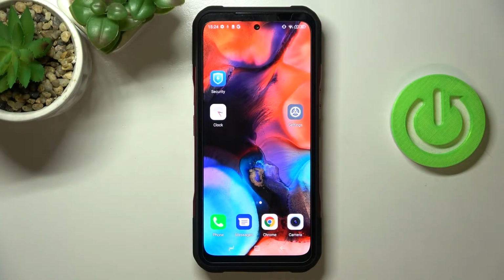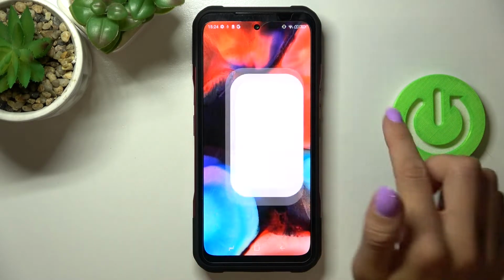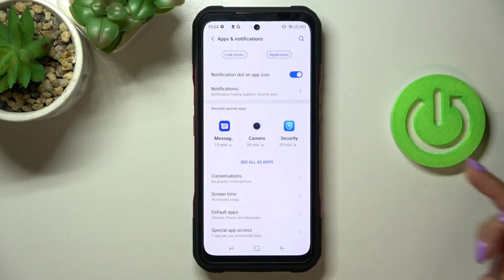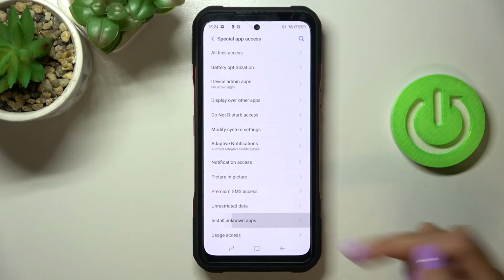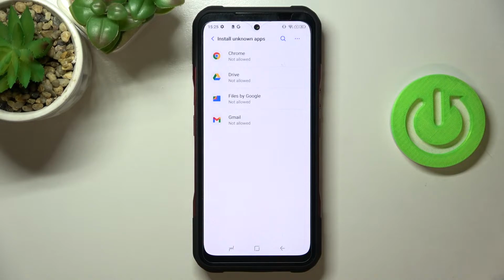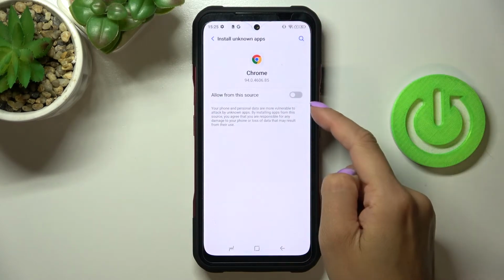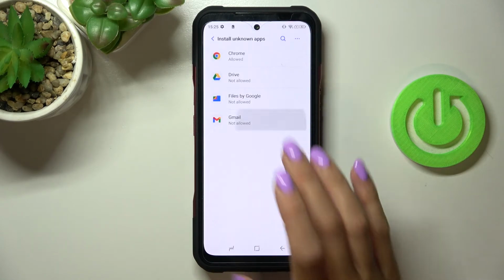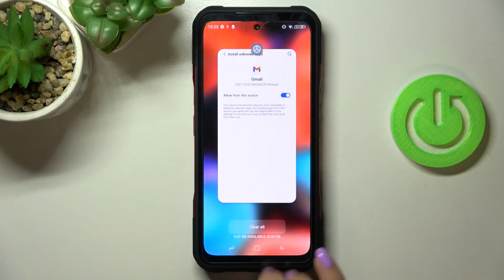How to Allow Unknown Sources in DOOGEE V20 - Install Apps From Unknown Sources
Find out more info about DOOGEE V20:
Hi! If you want to learn how to download applications from sources other than Google Play Store on your DOOGEE V20, then watch this tutorial. Our expert will show you how to allow unknown sources and then select the sources. After that, you should do a virus scan. If you want to know more about your DOOGEE V20, visit our YouTube channel.

How to allow unknown sources in DOOGEE V20? How to install apps from unknown sources in DOOGEE V20? How to install apps from browser in DOOGEE V20?